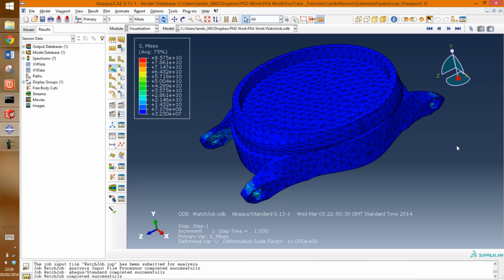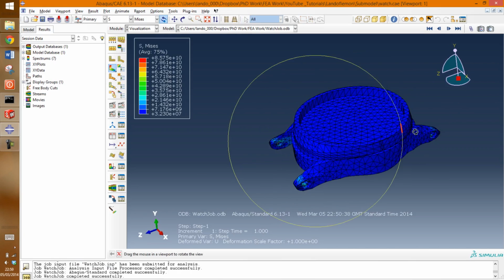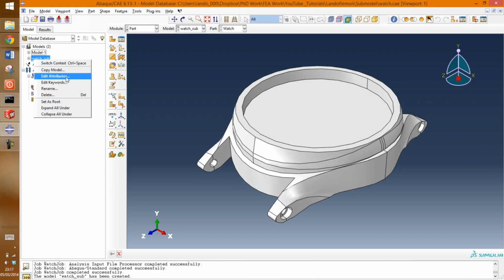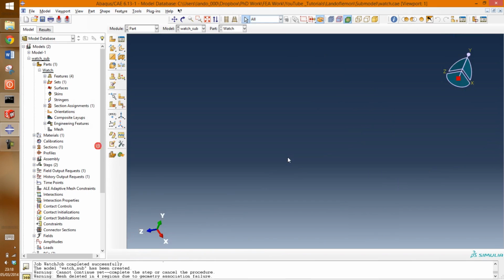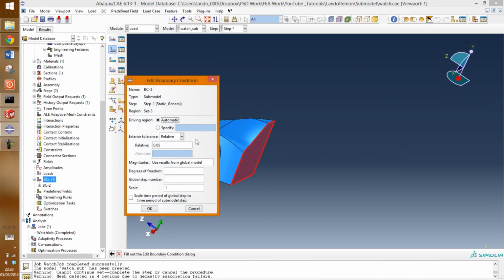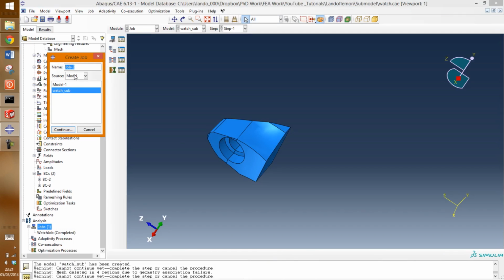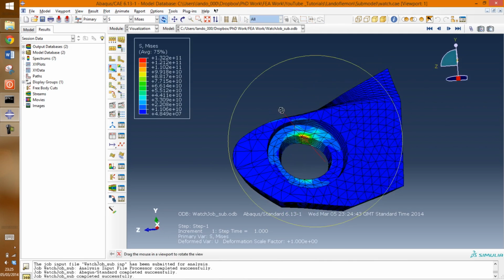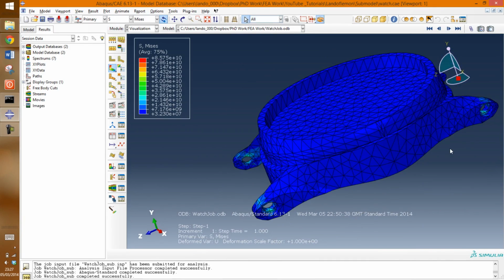Abaqus - How to create a submodel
In this simple tutorial, I run an analysis of a global model, coarsely meshed. Then I create a submodel analysing only a small portion of the original model, with displacement information coming from the global model, applying a finer mesh.